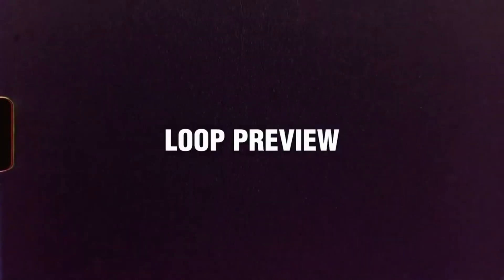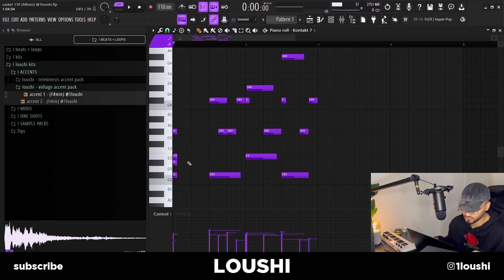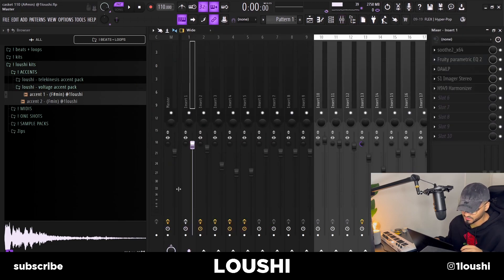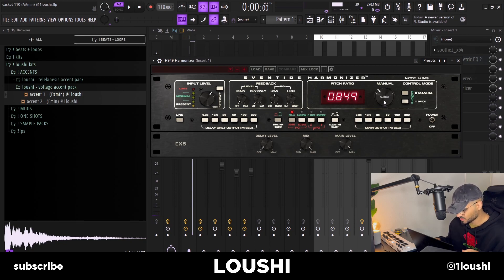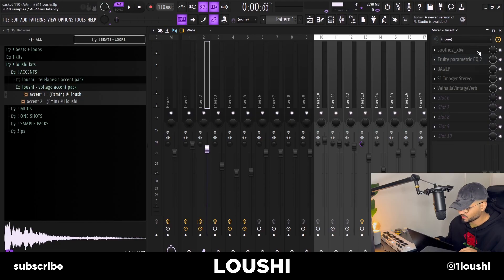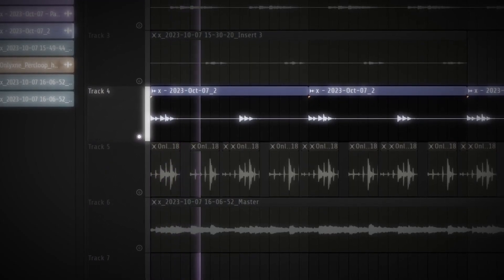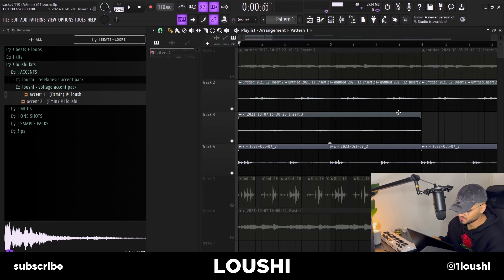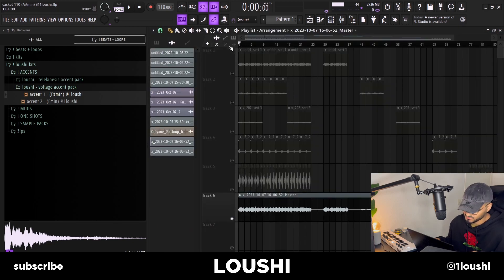How To Make Dark Samples (Cubeatz, 808 Mafia) | FL Studio 21 Tutorial